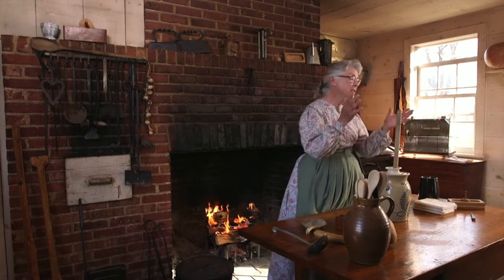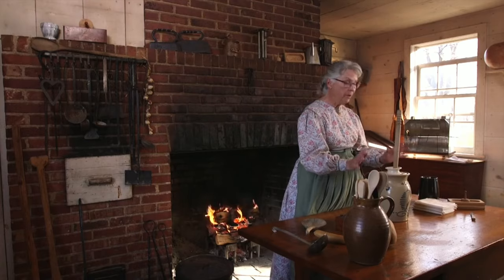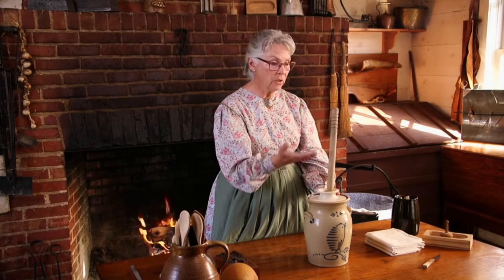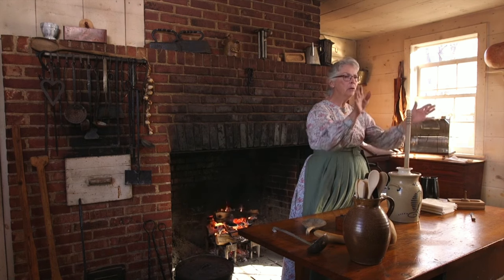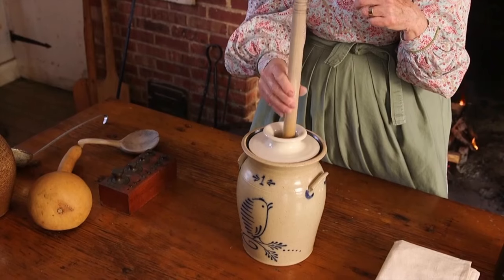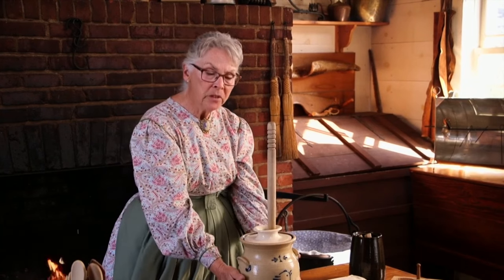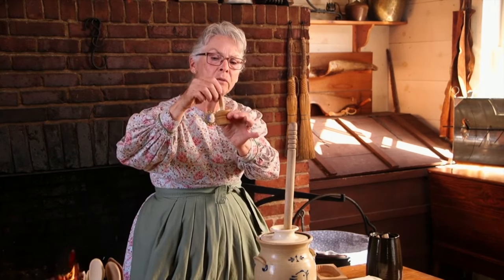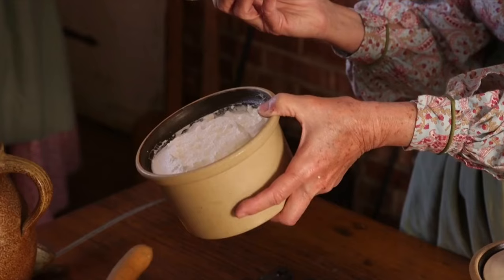How to Churn Butter in 1820 | Life on the American Frontier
Step back in time at the historic Thornhill Farm and Mansion in Faust Park, Missouri, as we take you on a journey into the daily life of the American Frontier. In this episode, we explore the age-old craft of butter making, a vital task in every frontier household. We demonstrate the traditional churning process using a classic churn and dasher, also known as a broom-stick churn. Watch as our host transforms fresh cream into smooth, golden butter, all through the simple yet labor-intensive method that sustained families during the 19th century.

But butter on the frontier wasn't just for sustenance—it was also a point of pride. We’ll go beyond the churning process to showcase a variety of intricate butter molds, revealing how families presented their butter in decorative patterns when entertaining guests. From simple blocks to ornate designs, these molds give a glimpse into the creativity and hospitality of frontier households. Join us to discover how this humble staple was not only a necessity but also an art form in early American life. @whoelseloveshistory

Quick Ideas for Using the Video with Students:
Activity Ideas:
1.  Use the video as part of your study of the American frontier to give students an idea about what their daily life would have been like.
2.  Have students make butter and then write a letter to their 19th century friend back east to explain how they do it.
3.  Use the video as part of a "living history" unit in class that will have students presenting first person accounts of life during a specific time period.  That time period could be the early 19th century or any other time you are currently studying.  How does the video help them think about their own research, writing, and presentation?